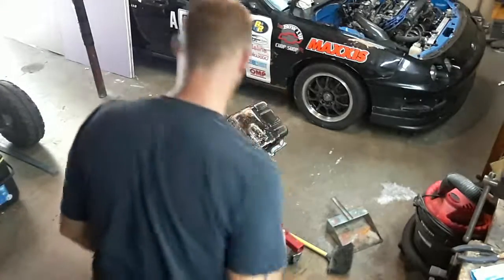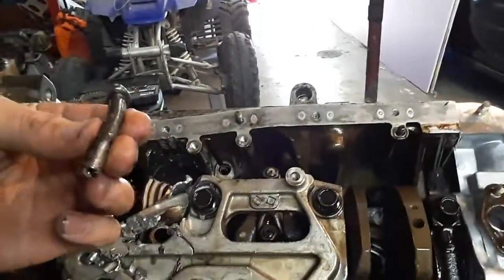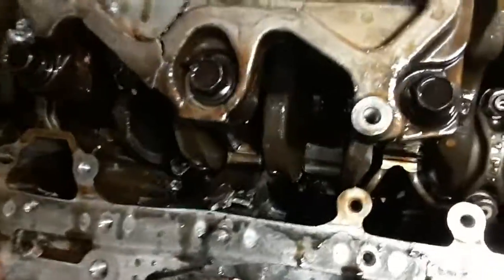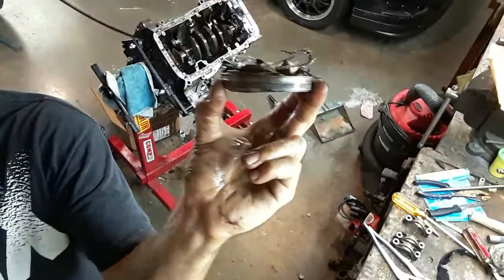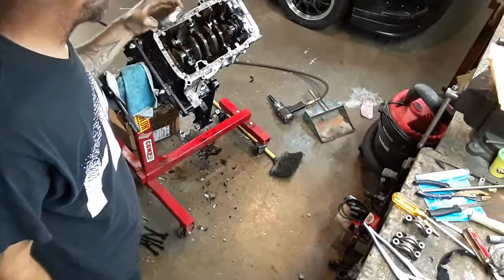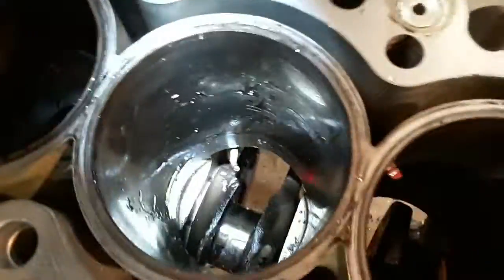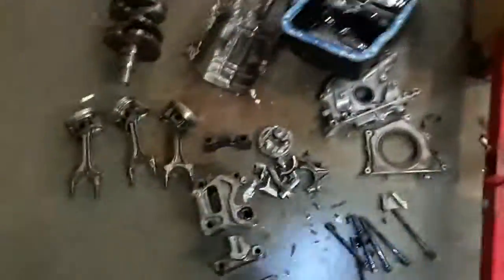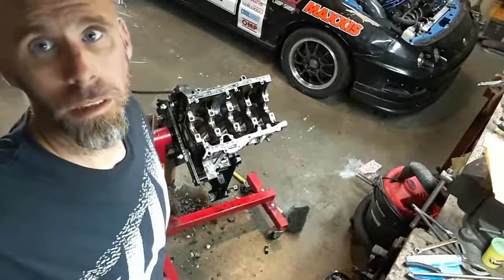how bad did it get destroyed (type R b18c-R)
pulled the bottom end apart just to see the damage, 1:12min after a missed down shift I jumped in and just let it go in 1 lap around road america.